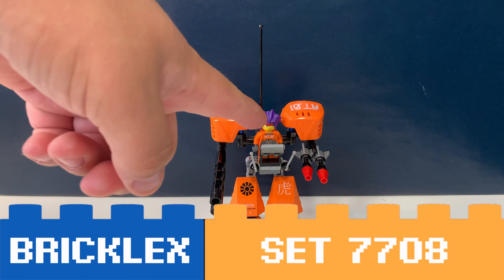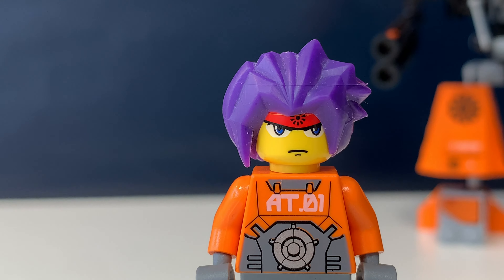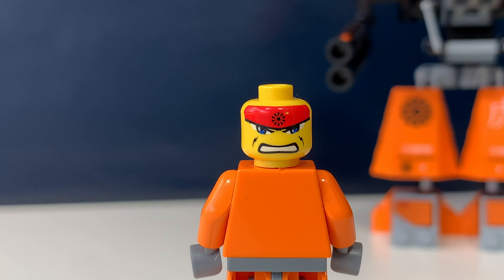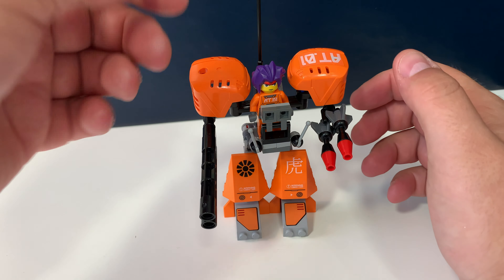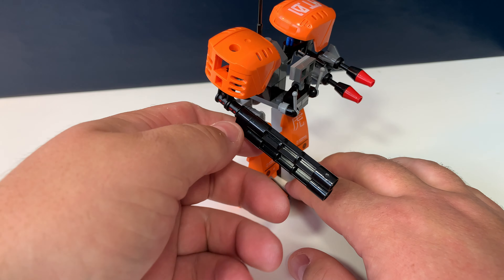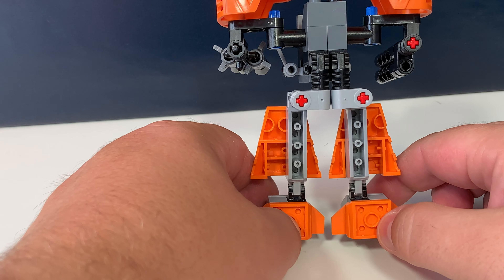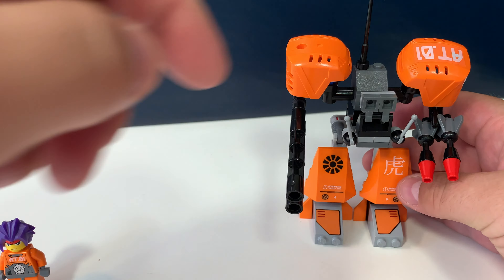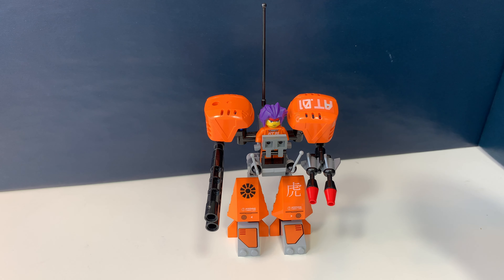LEGO - 7708 - EXO-FORCE - Uplink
In this video a review of the 2006 Lego EXO-FORCE set Uplink. It's the second EXO-FORCE set I've reviewed. It was really nice to take a look at this set and see what lego did besides the "regular" buildings and vehicles.